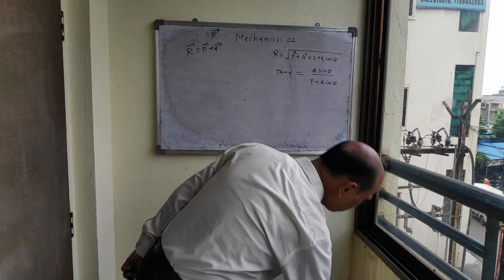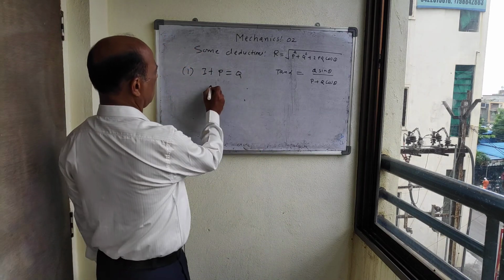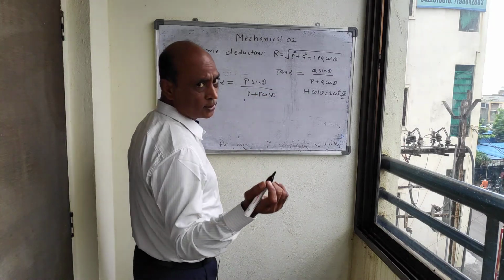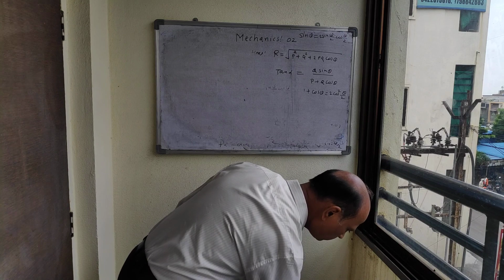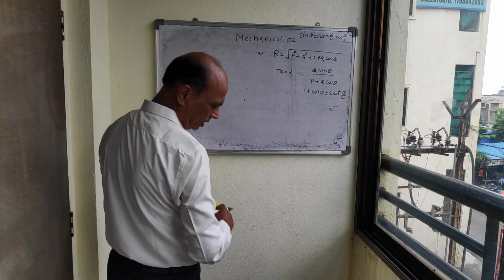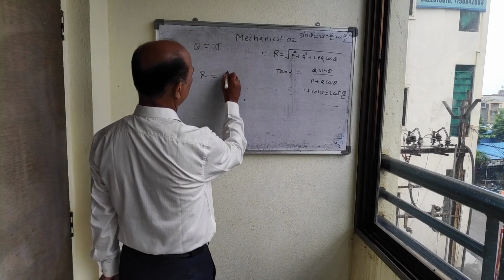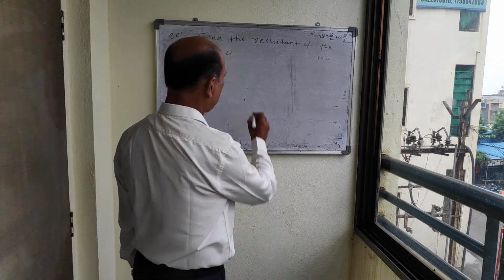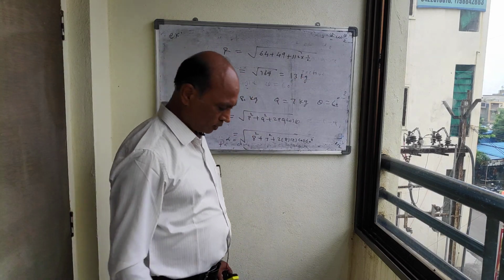Mechanics 02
Some deductions